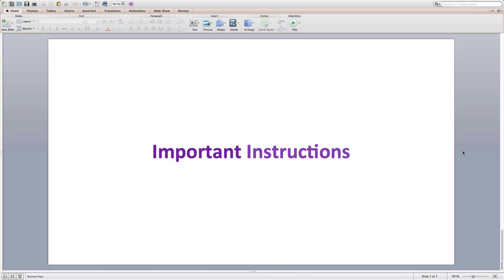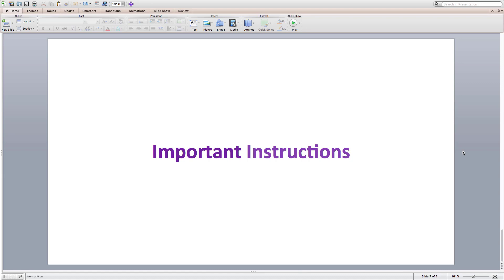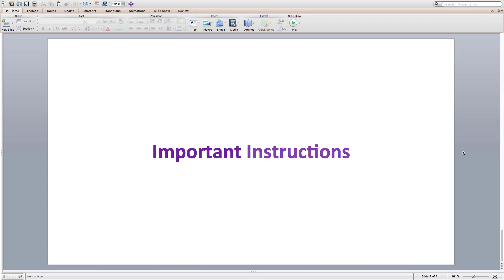Lecture 2 - Important Instructions